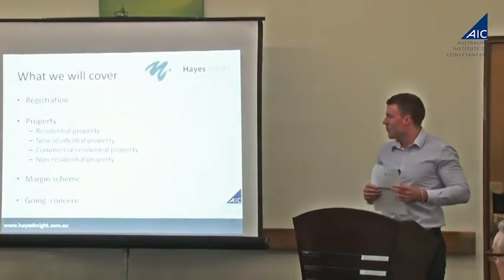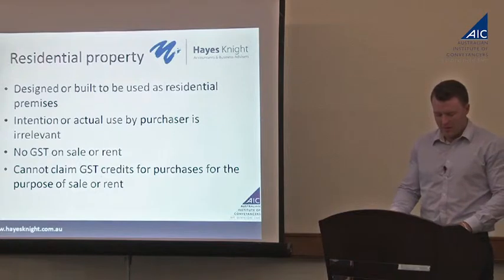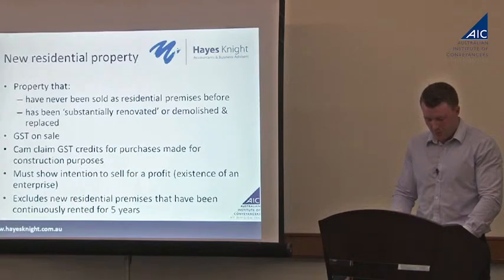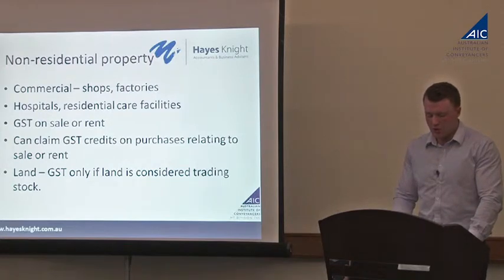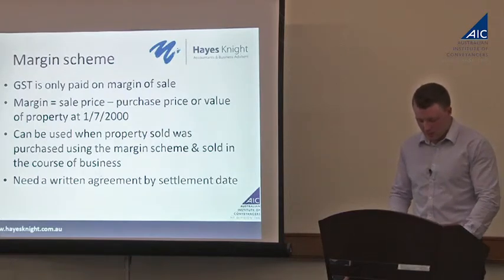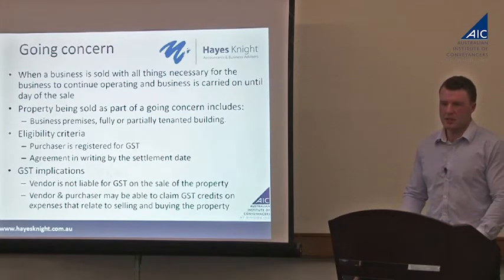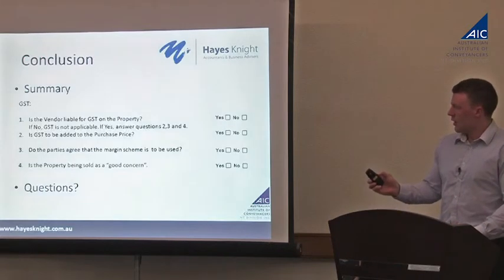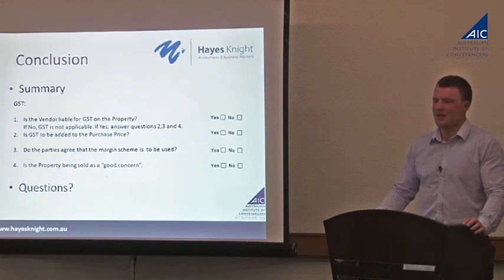AIC NT Part 01